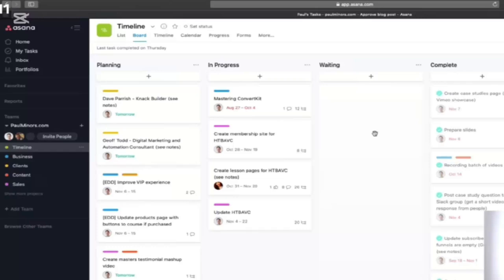How To Organize Projects In Asana Using Timelines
Learn how to organize projects in Asana using Timelines in this step-by-step tutorial. Asana’s Timeline feature helps you visually plan tasks, set deadlines, and manage project workflows like a Gantt chart for better team productivity and project tracking.

In this video, you’ll learn how to create a project in Asana, switch to Timeline view, add and arrange tasks, set dependencies, adjust deadlines, and track project progress visually. You’ll also discover tips for managing multiple projects, improving collaboration, and keeping your workflow organized and on schedule.

Whether you’re a project manager, team leader, or freelancer, this tutorial will help you plan and manage projects more efficiently using Asana Timelines.